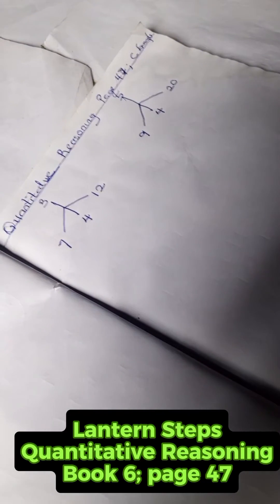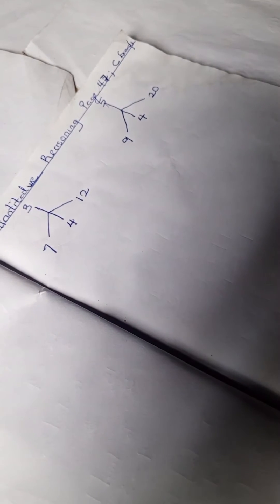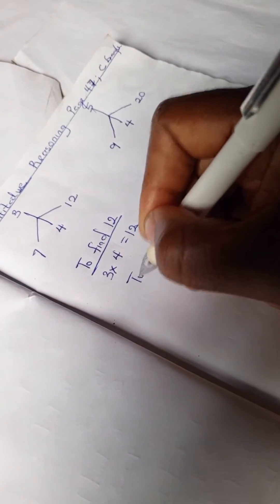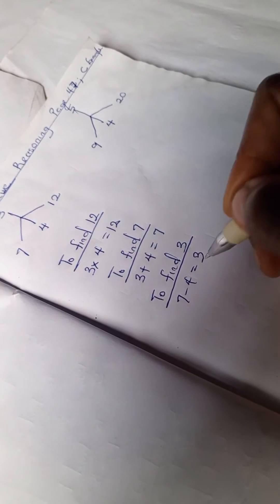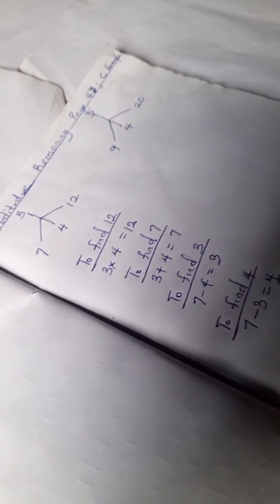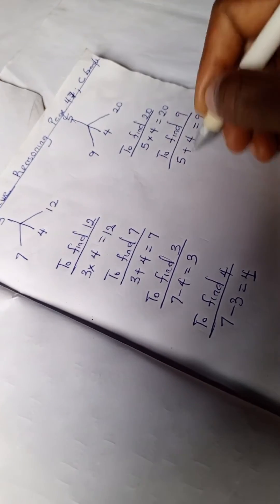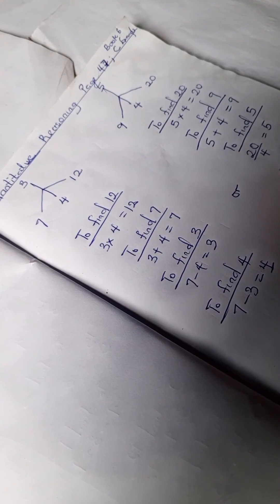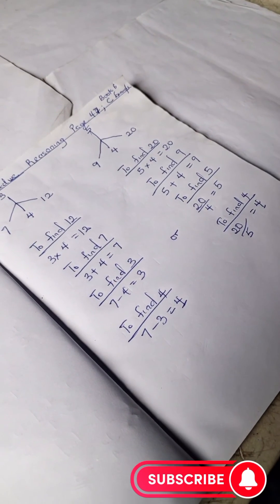Quantitative Reasoning Solutions for Primary|Lantern Steps Quantitative Reasoning examples Book 6